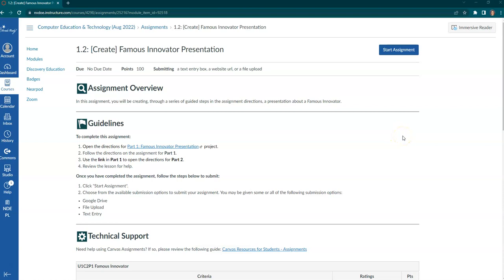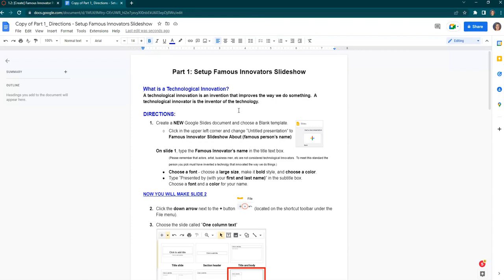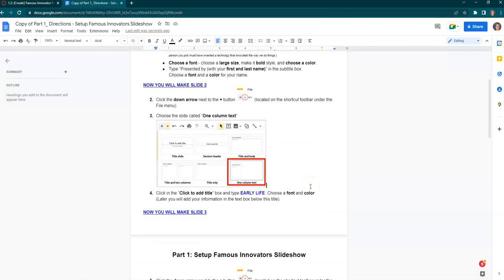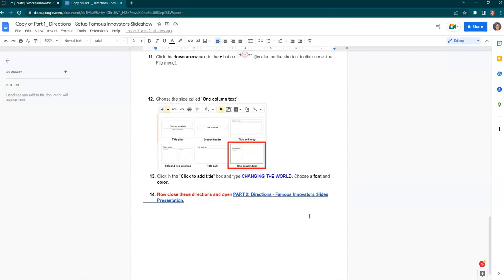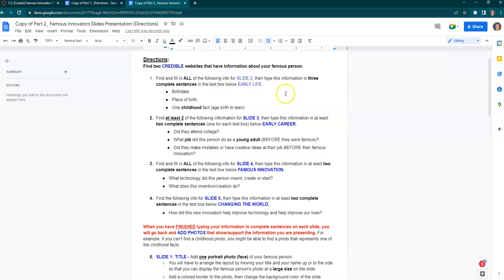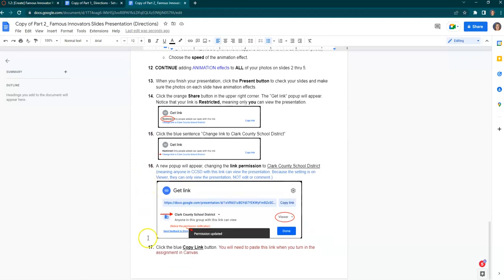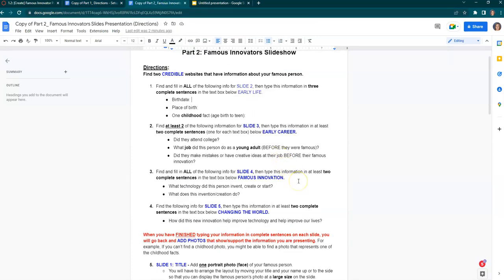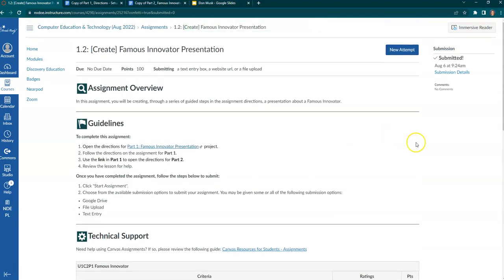Unit 1 Chapter 2 Famous Innovator Project